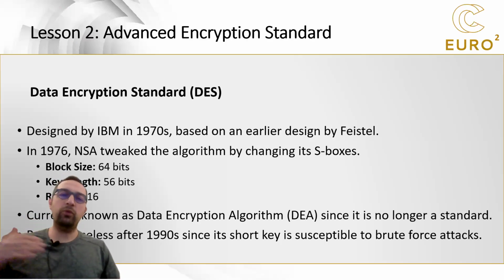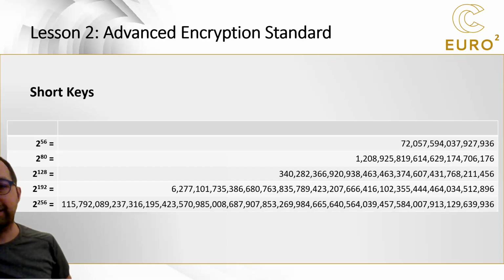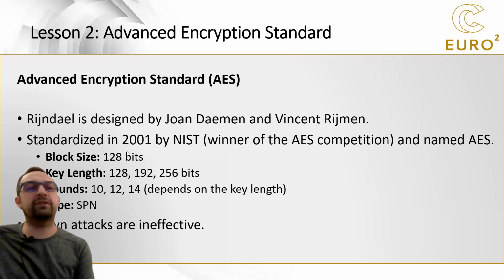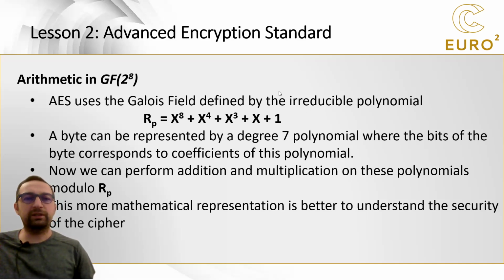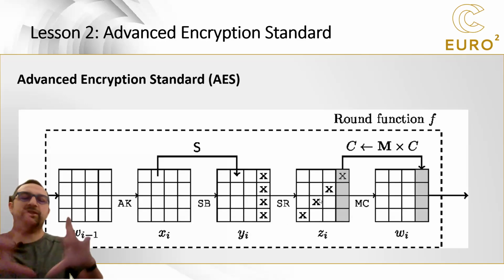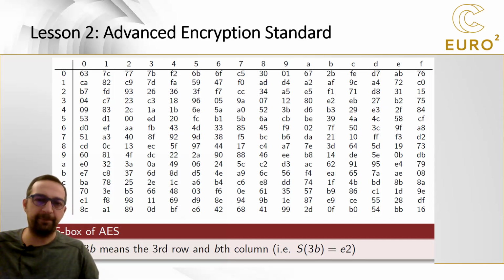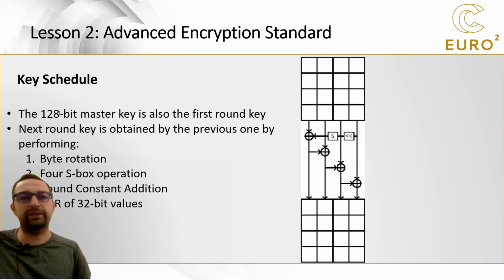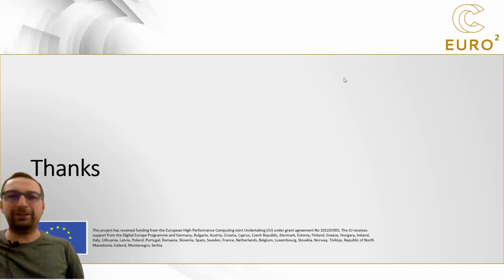Advanced Encryption Standard (AES) (GPU Optimization Course 2/6)